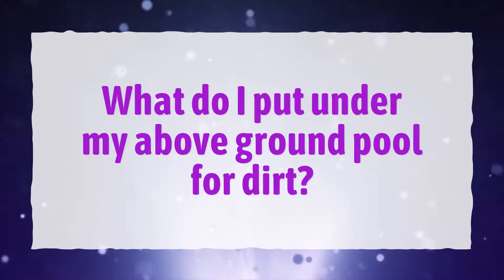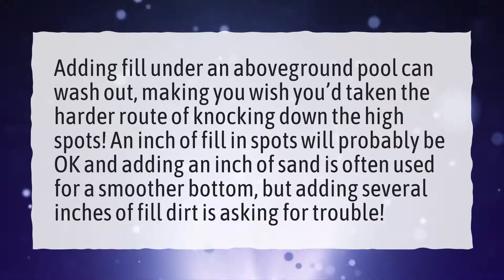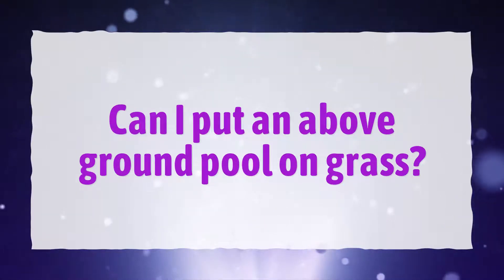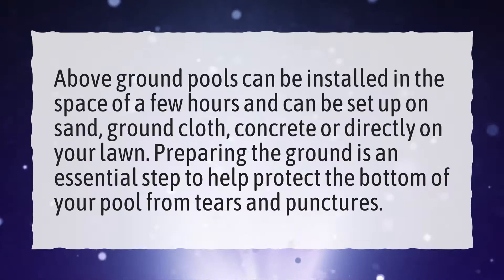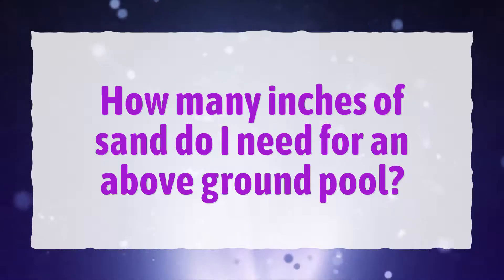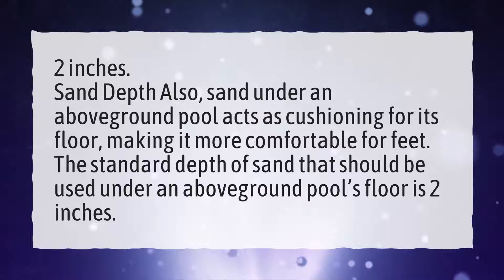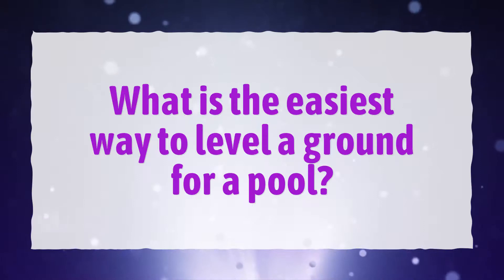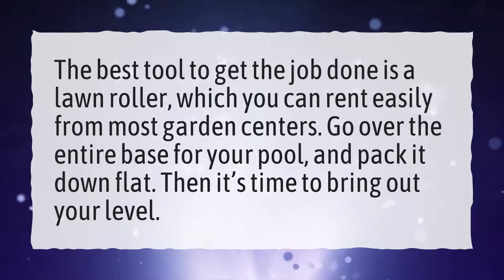What do I put under my above ground pool for dirt?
More About Backfilling Above Ground Pool • What do I put under my above ground pool for dirt?